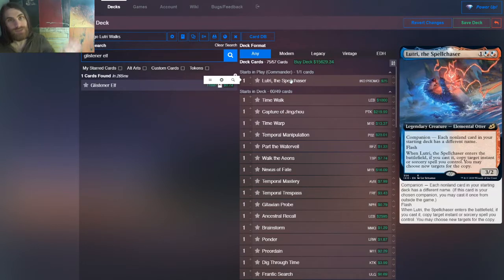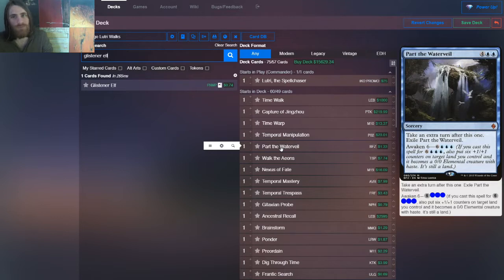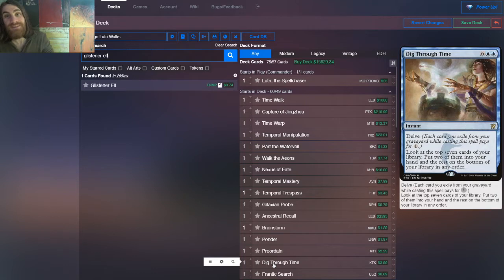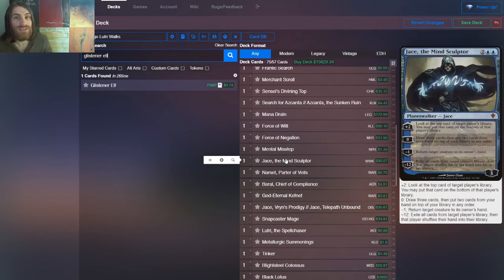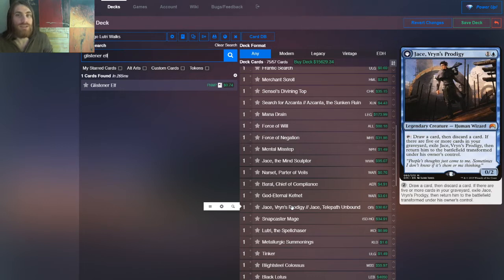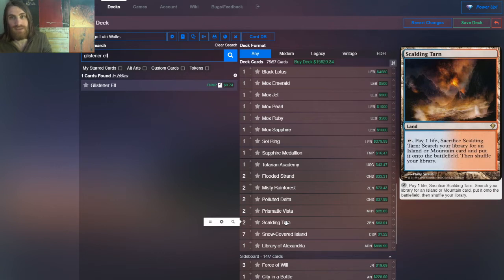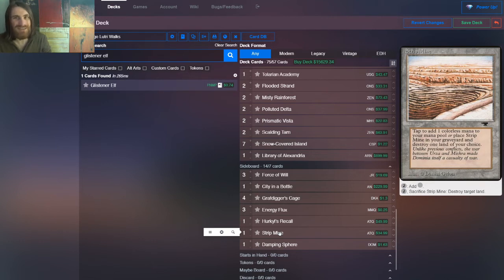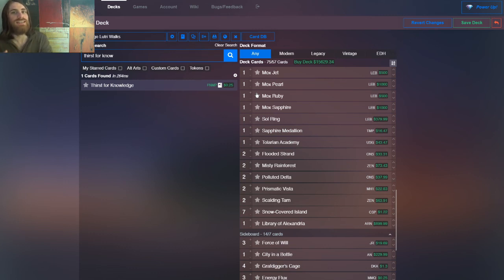Lutri Walks — Vintage Deck Tech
Lutri, the Spellchaser's companion restriction is difficult to make work without watering down a given strategy too much, but of course this opportunity cost is lessened in the format that already has a restricted list. Needless to say, I took it upon myself to brew everyone's favorite otter into a deck with several instances of the same effect.

Here's the deck's list for you all! Please give any suggestions that you might have. (I do wish to point out that I did consider Mystical Tutor, and it might be right, but the card disadvantage while not getting a mana source or most win-cons is too tough to pull off, I think.)
Artifacts (9)
1 Black Lotus
1 Mox Emerald
1 Mox Jet
1 Mox Pearl
1 Mox Ruby
1 Mox Sapphire
1 Sapphire Medallion
1 Sensei’s Divining Top
1 Sol Ring
Creatures (6)
1 Baral, Chief of Compliance
1 Blightsteel Colossus
1 God-Eternal Kefnet
1 Jace, Vryn’s Prodigy
1 Lutri, the Spellchaser
1 Snapcaster Mage
Enchantments (2)
1 Metallurgic Summonings
1 Search for Azcanta
Instants (8)
1 Ancestral Recall
1 Brainstorm
1 Dig Through Time
1 Force of Negation
1 Force of Will
1 Frantic Search
1 Mana Drain
1 Mental Misstep
Planeswalkers (2)
1 Jace, the Mind Sculptor
1 Narset, Parter of Veils
Sorceries (14)
1 Capture of Jingzhou
1 Gitaxian Probe
1 Merchant Scroll
1 Nexus of Fate
1 Part the Waterveil
1 Ponder
1 Preordain
1 Temporal Manipulation
1 Temporal Mastery
1 Temporal Trespass
1 Time Walk
1 Time Warp
1 Tinker
1 Walk the Aeons
Lands (19)
2 Flooded Strand
1 Library of Alexandria
2 Misty Rainforest
2 Polluted Delta
2 Prismatic Vista
2 Scalding Tarn
7 Snow-Covered Island
1 Tolarian Academy
Sideboard (15)
1 City in a Bottle
1 Damping Sphere
4 Energy Flux
3 Force of Will
4 Grafdigger’s Cage
1 Lutri, the Spellchaser
1 Strip Mine

Here's my playlist of MtG deck techs, starting with my first Vintage homebrew: